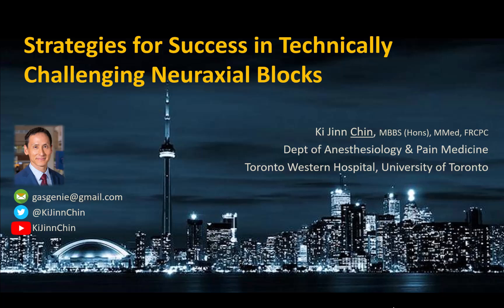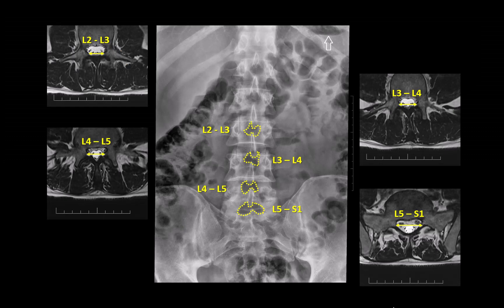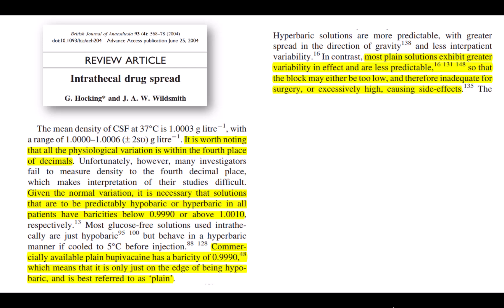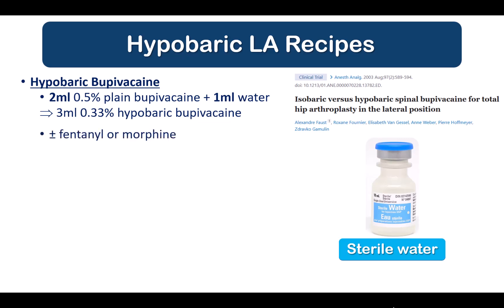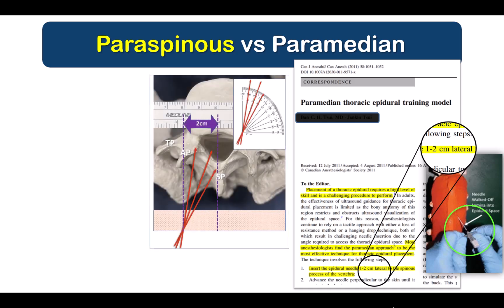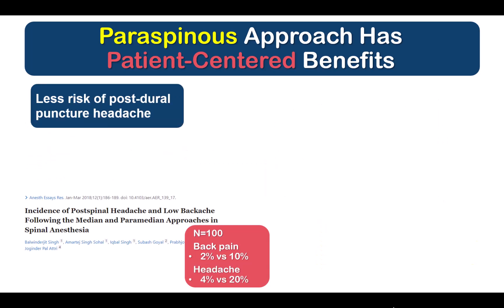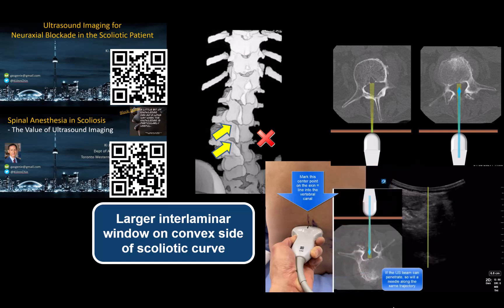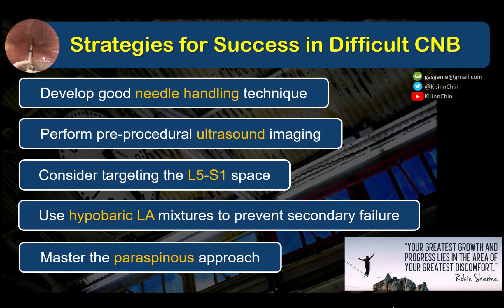Difficult Spinal Anesthesia - High-Yield Strategies for Success [ISURA 2023]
This lecture from the 2023 ISURA meeting in Toronto provides an overview of my current strategies in managing patients with challenging spinal anesthesia. These include:
(1) Ultrasound imaging
(2) Looking for the L5-S1 interlaminar space
(3) Using hypobaric local anesthetic solutions for spinal anesthesia
(4) Favoring the paraspinous approach over the midline approach.